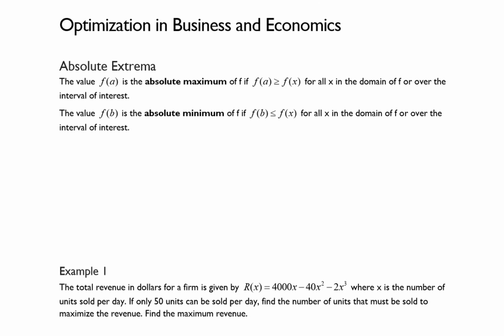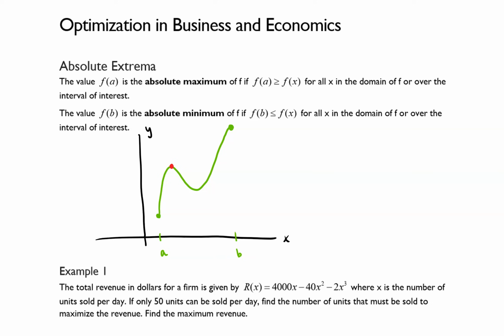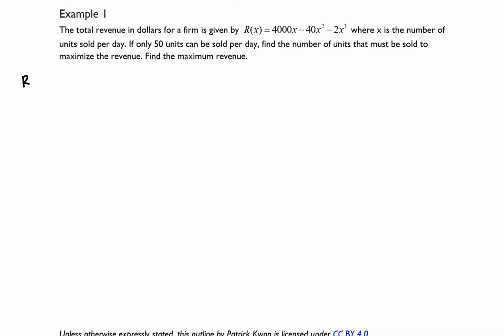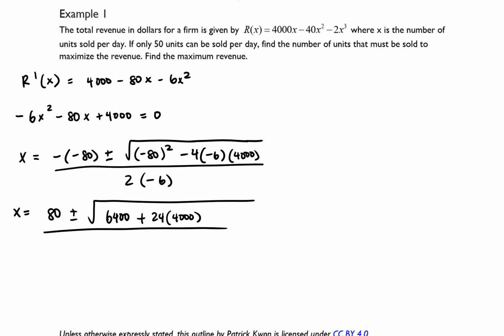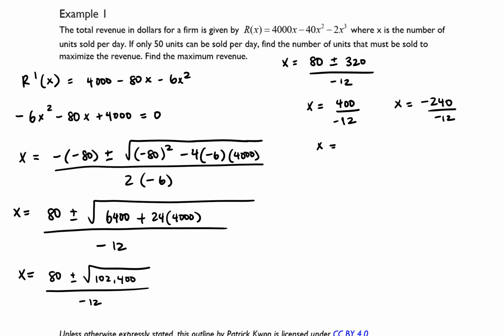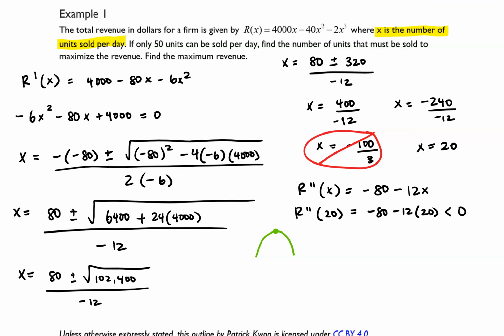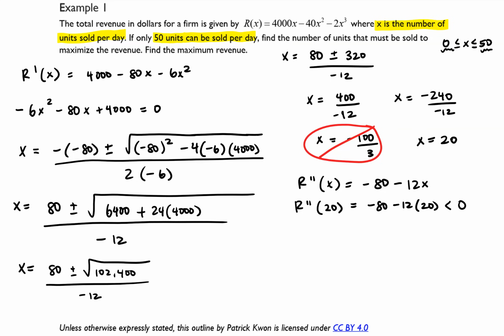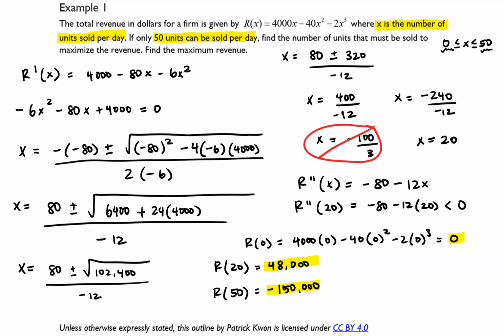Optimization in Business and Economics Part 1